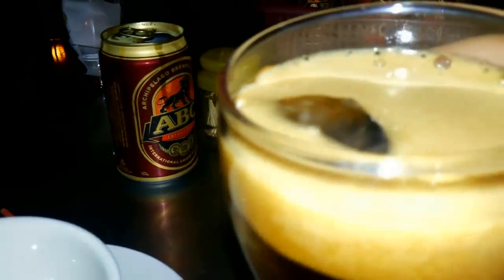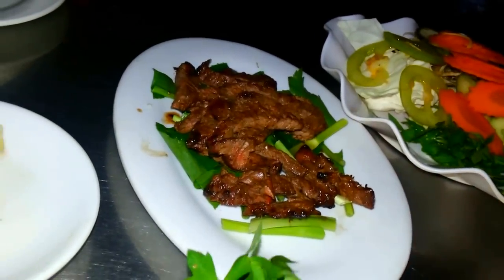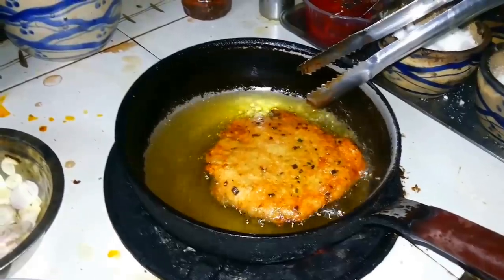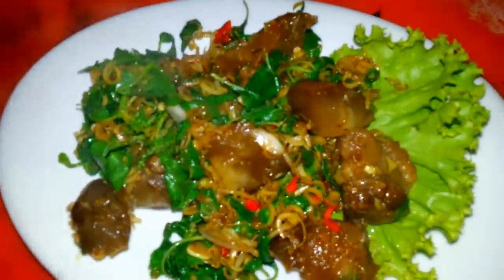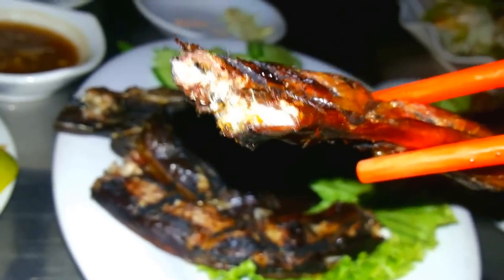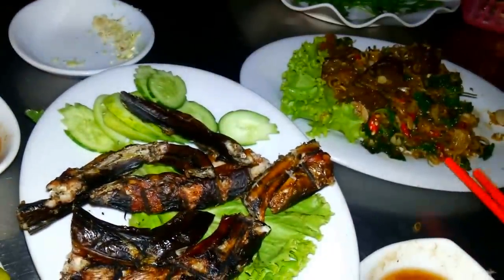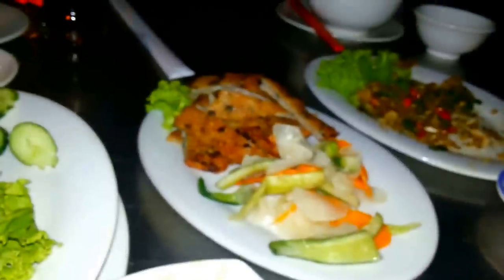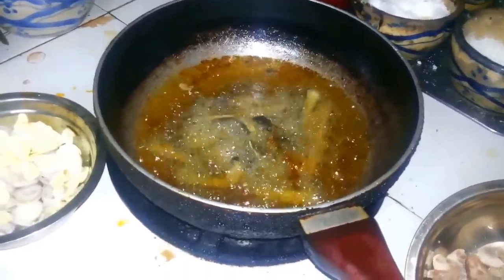Asian Street Food - Eating Out At Night - July 2015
Visiting Phnom Penh is a very nice experience. Phnom Penh has transformed its face recently from a ghost town. You can find varieties of cheap street food.

Phnom Penh Attractions

Wat Phnom (Wat Phnom Daun Penh)
Wat Phnom, the namesake and symbol of the capital city of Phnom Penh, sets prominently atop an artificial 27 meter hill (or 'Phnom') in the northeastern section of the city. Legend has it that Daun Penh, a wealthy widow, retrieved a large koki tree trunk from the river. She had hoped to use it for a house, but inside a hollow of the trunk, she found four statues of the Buddha. She then ordered for a section of her property to be elevated for a small shrine to be erected to revere the statues. This became a sacred site and people started to settle around the hill; eventually, this became the city it now is. It is here that the city gets its name: ‘Phnom’ means hill in Khmer and ‘Penh’ is of course the name of the lady.

Royal Palace
The Royal Palace of Cambodia is a complex of buildings, even though it is generally understood to be the royal abode of the King of Cambodia. The compound was the citadel of King Ponhea Yat (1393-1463) and rebuilt to its present state in 1886, when King Norodom (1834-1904) relocated the royal capital from Oudong to Phnom Penh. The buildings with beautiful towering spires are a great example of classic Khmer architecture found in Cambodia today.

Along with numerous other interesting buildings, within the 183,135 square meters (421m x 435m) compound is The Khemarin Palace, also known as Prasat Khemarin or the "Palace of the Khmer King." This is officially the residence of His Majesty, King Norodom Sihamoni.

Silver Pagoda
The Silver Pagoda, also known as the Preah Vihear Preah Keo Morokat (the Emerald Pagoda) to Cambodians, lies within the grounds of the Royal Palace, which is situated near the banks of the Mighty Mekong.

Originally a wooden structure, the palace was initially constructed in 1892 during the reign of King Norodom, but rebuilt to its present grandeur by King Norodom Sihanouk in 1962. The king spared no effort to make this a true embodiment of brilliant Khmer art. More than 5300 pcs of 1.125 kilo silver tiles are used to cover the floor of the Silver Pagoda, and the silver pieces collectively weigh over six tons.

National Museum
The National Museum of Cambodia in Phnom Penh is the country’s leading historical and archaeological museum. It was officially inaugurated by King Sisowat in 1920.

Independence Monument (Vimean Ekareach)
Independence Monument (Vimean Ekareach) built in 1958 as a memorial to Cambodia's war dead and to celebrate independence from foreign rule, the monument stands majestically on the intersection of Norodom Boulevard and Sihanouk Boulevard in the centre of the city. It is designed by the influential Cambodian modern architect Vann Molyvann in the form of a lotus-shaped stupa in the same style seen at the great Khmer temple at Angkor Wat and other Khmer historical sites.

Phsar Thmey (Central Market)
Phsar Thmey, also known as Central Market, is a unique colonial style building constructed in 1937. The location where the Central Market now sits was once a swamp area and occupied by a lake known as Beng Decho. Today, this beautiful market has become a prominent landmark in Phnom Penh. In the Khmer language, Phsar Thmey literally means ‘New Market’.